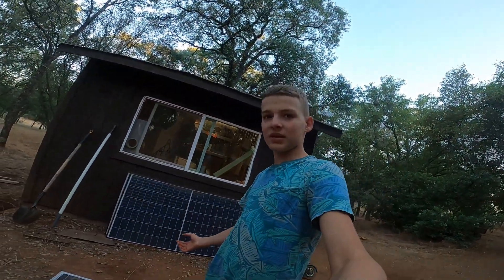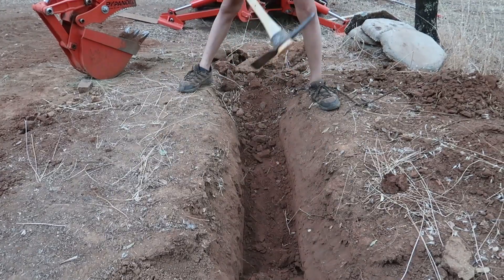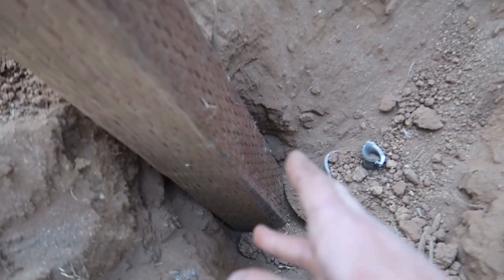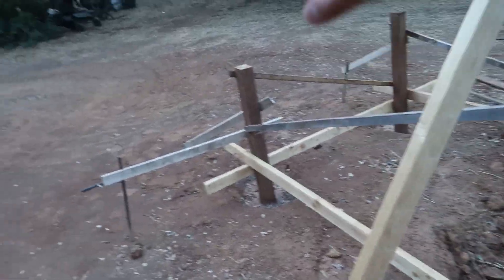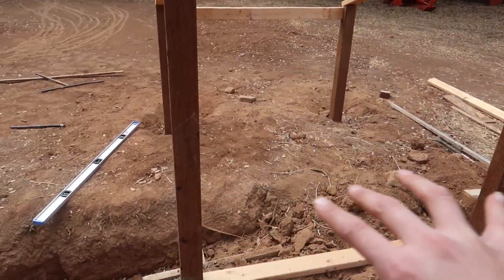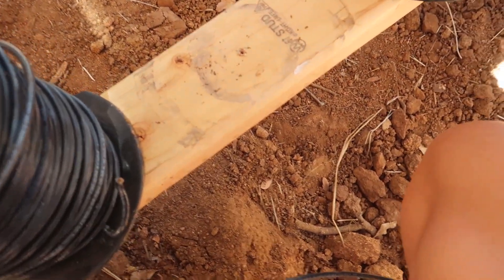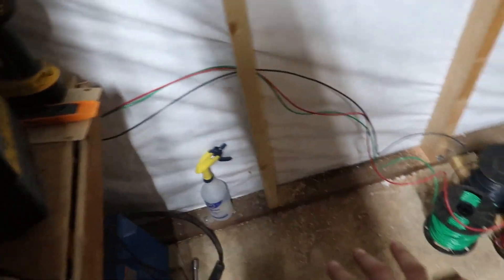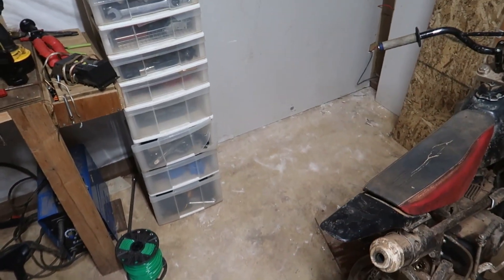Making my Shop Solar Powered With a Shed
I am building a mini shed with solar panels as a roof.
Sorry it took me awhile to upload. Enjoy :)